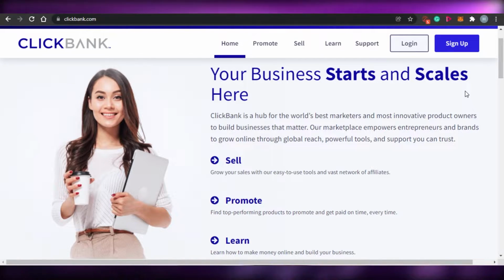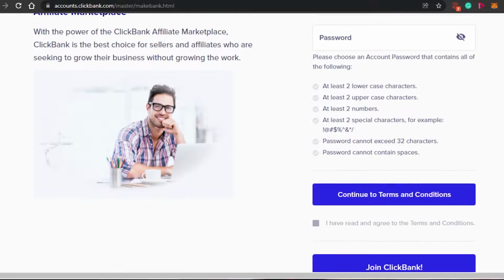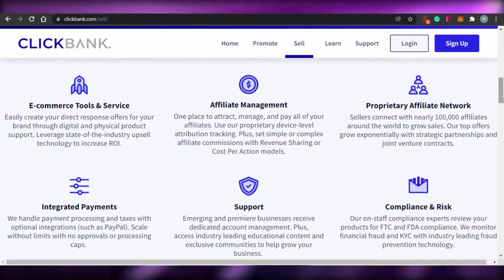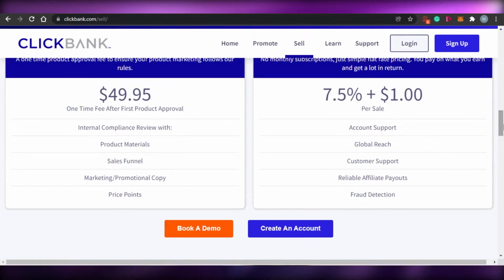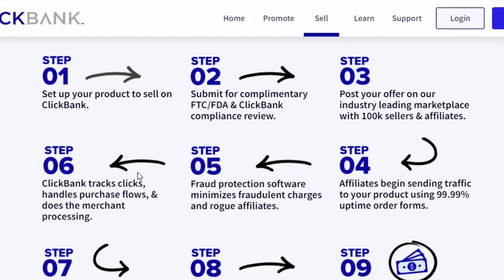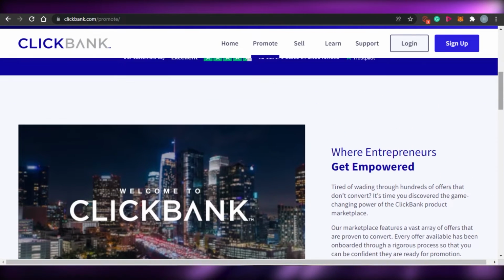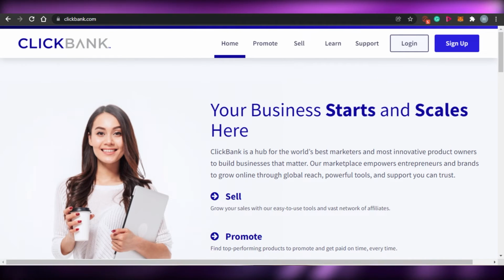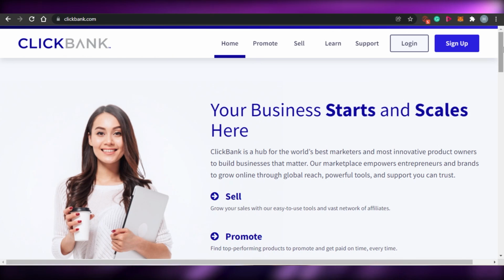ClickBank Affiliate Markting for Beginners in 2022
This is Clickbank affiliate marketing for beginners in 2022
This is a step by step tutorial on how to make money with clickbank affiliate marketing for beginners. This is how to make money with affiliate marketing using clickbank in 2022.